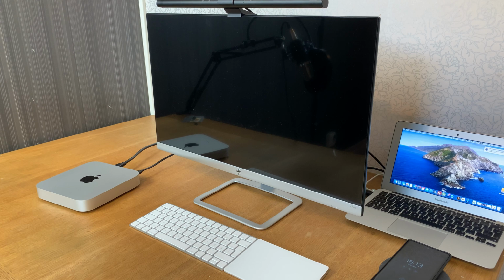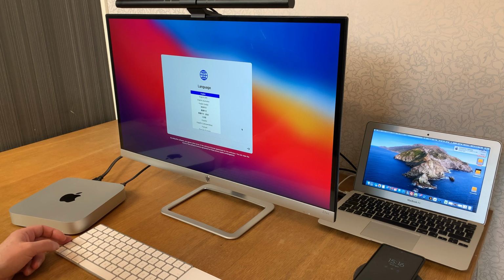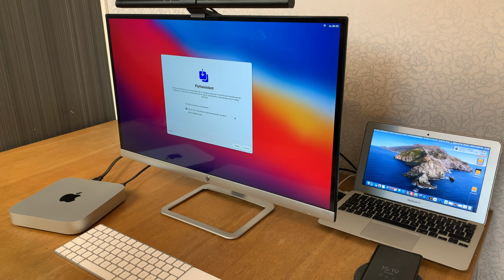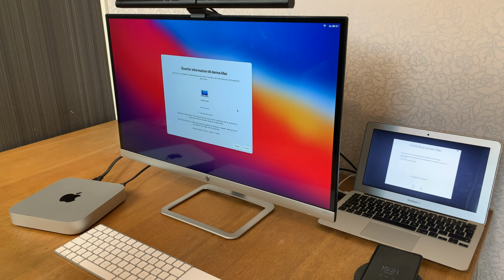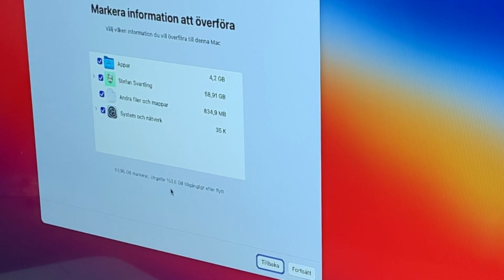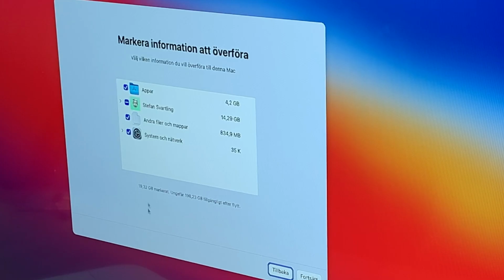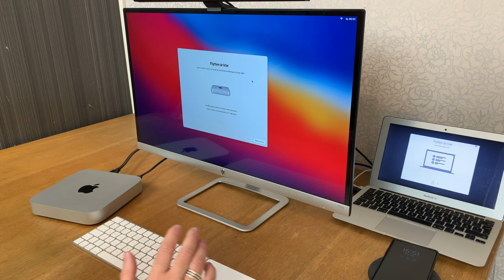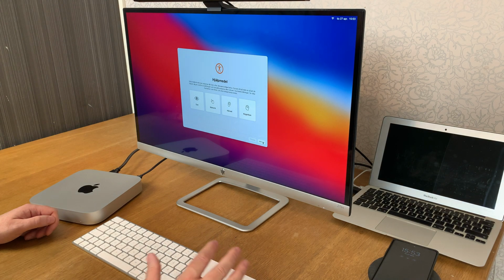Finally! My Unboxing and Setup of the Mac mini M1!!!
I got my Mac mini M1 today! So I do an unboxing and setup in this video. I also transfer data and settings from my old MacBook Air from 2012. Incredibly easy to do. So now it's up and running! Even with old the apps and settings that I had before that it needed to be a file server  :) I love it already! And by the way, I edited the video in Lumafusion on the Mac mini itself :) It's an iPad app.